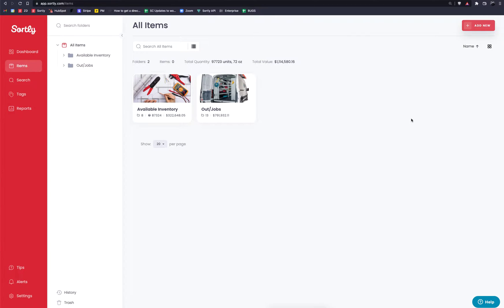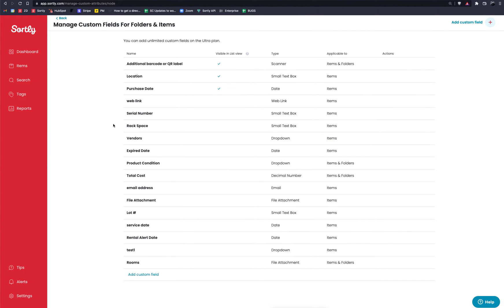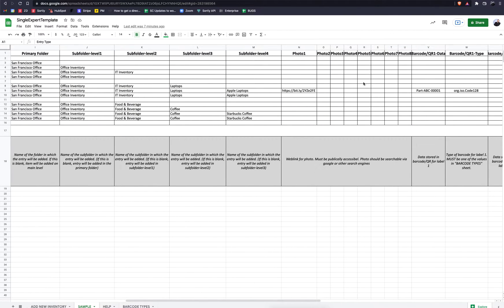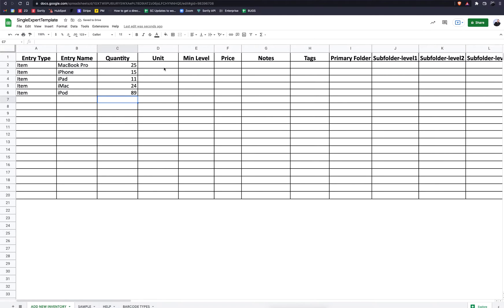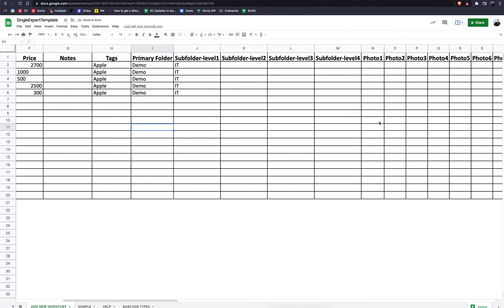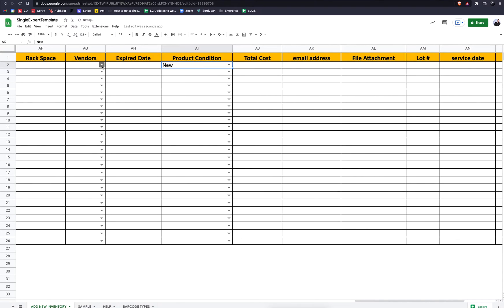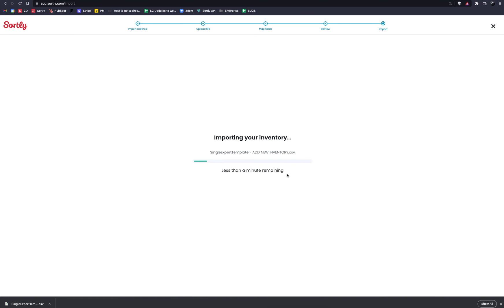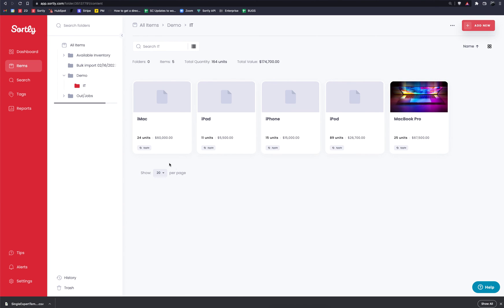Sortly: Bulk Add New Inventory via Spreadsheet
In this video, we will cover how to bulk import inventory directly into Sortly through your own Excel spreadsheet or the template that Sortly provides.

This is the most optimal way to get data into Sortly in one motion as opposed to adding items into the system one by one.